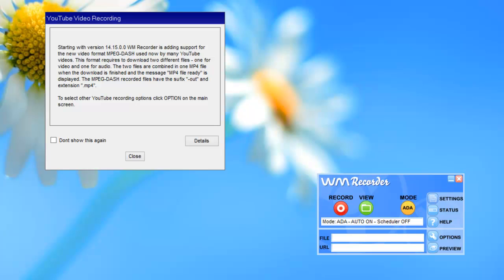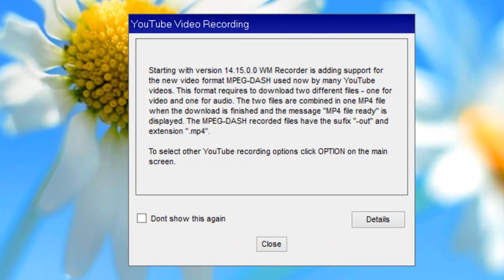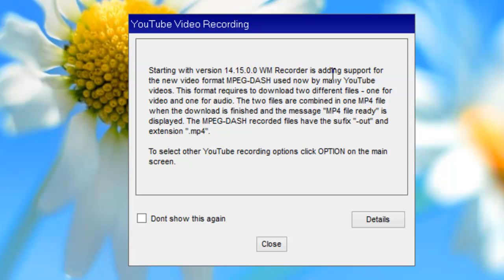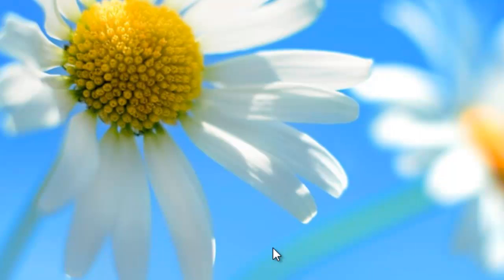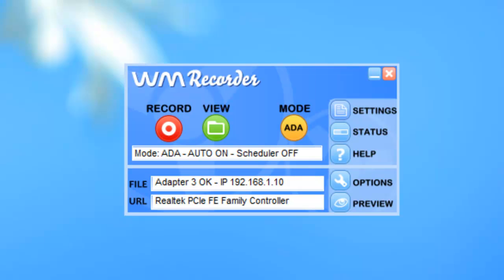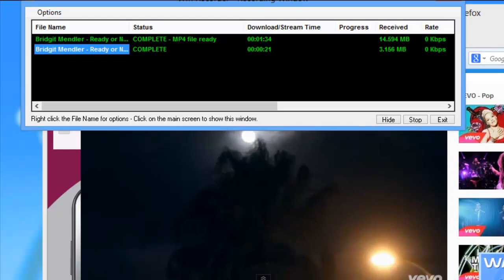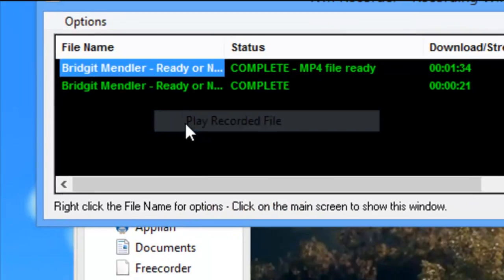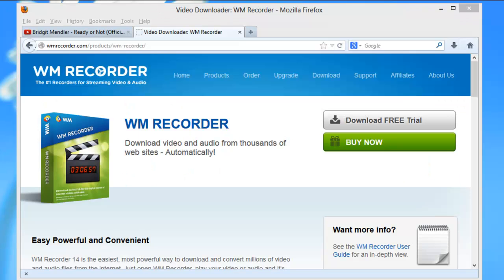How to Record YouTube Videos with WM Recorder 14 - Corrected version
WM Recorder 15 is the easiest, most powerful way to download and convert video and audio from the internet. For unencrypted YouTube-like sites, just open WM Recorder, play your video or audio and it's downloaded to your PC at up to 50x playback speed. And for protected or encrypted videos, use WM Recorder's screen recording mode to easily grab ANY video you can see on your screen. Screen recording and stream downloading can even be used simultaneously!